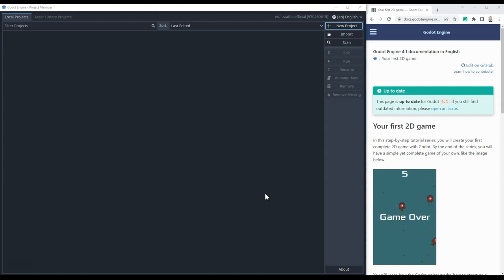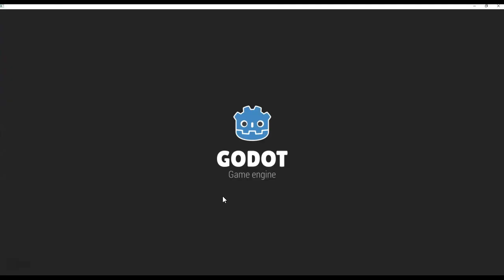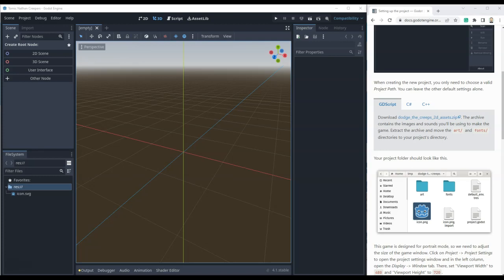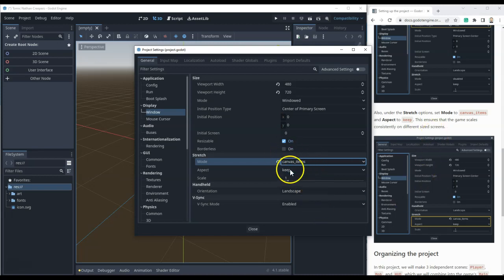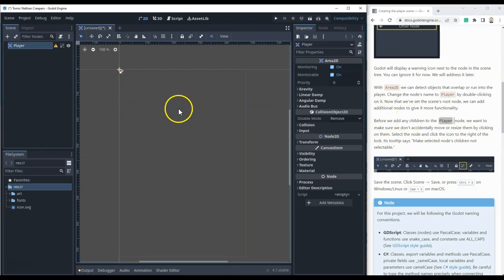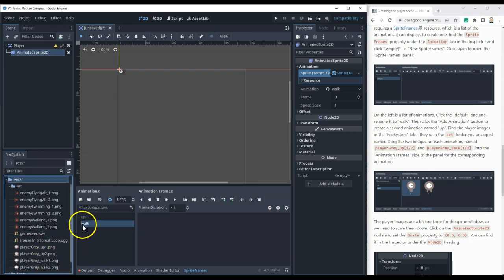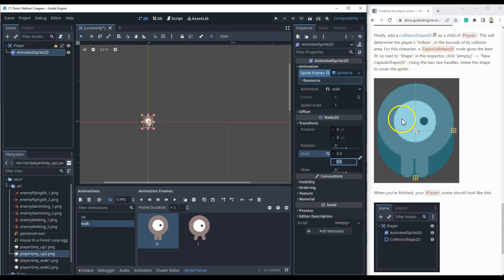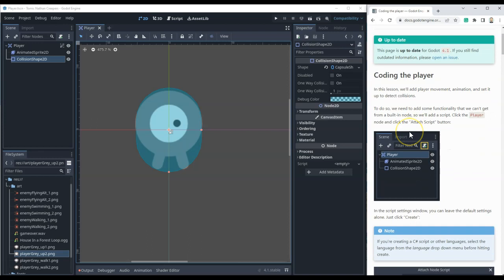Godot: First 2D Game - Dodge the Creepers (4.1) Part 1